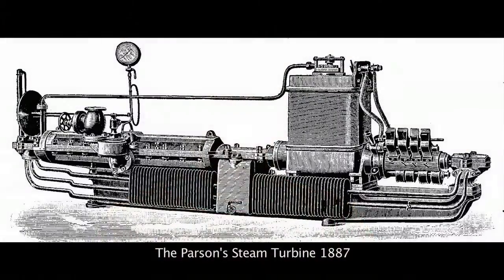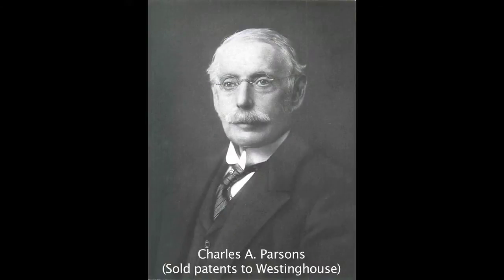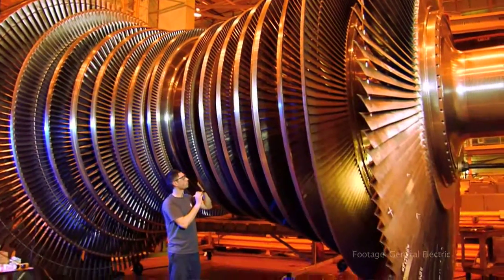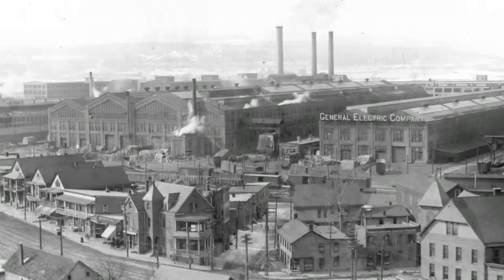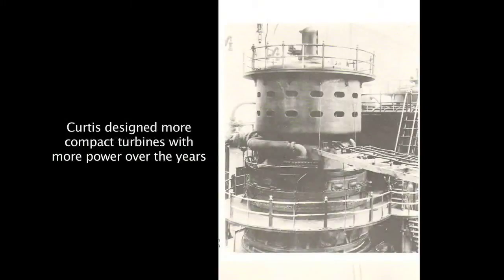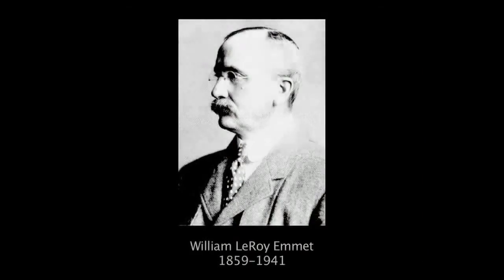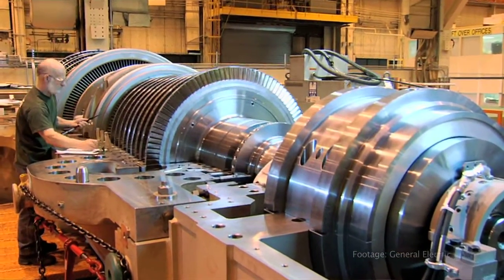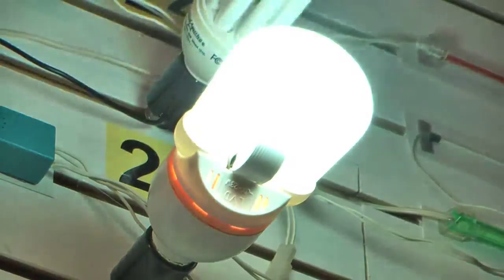Early History of Steam Turbines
Historian George Wise tells us about Parsons and Curtis innovating the steam turbine, and the dynamics of the time.  ETC Lecture Series.